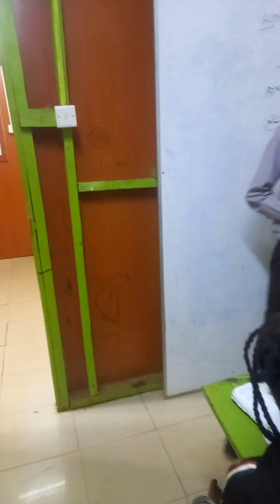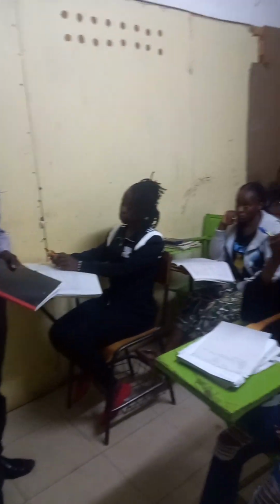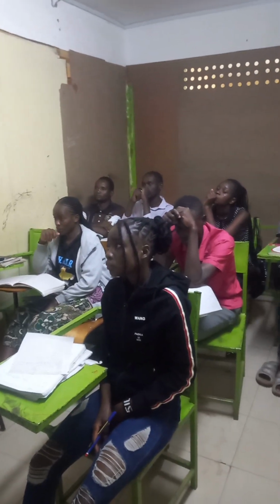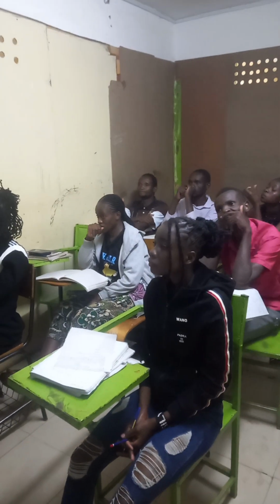UNIVERSAL DESIGN FOR LEARNING